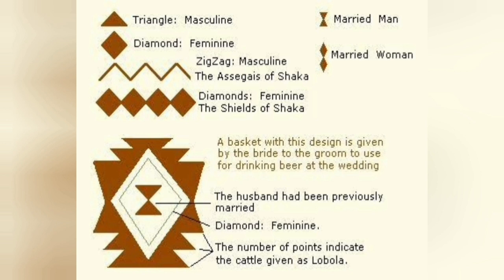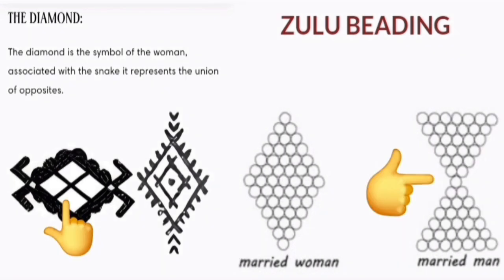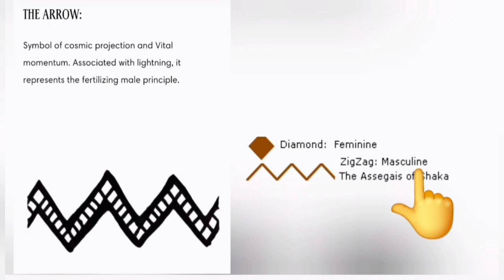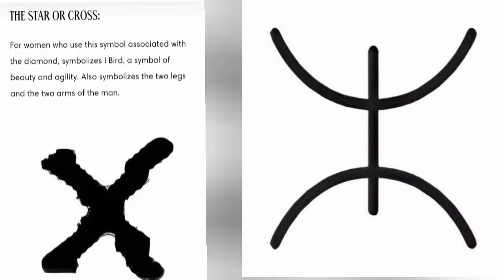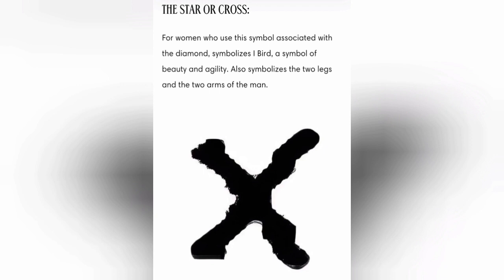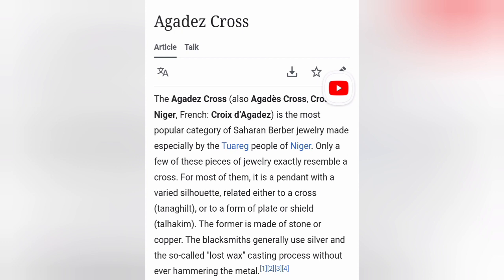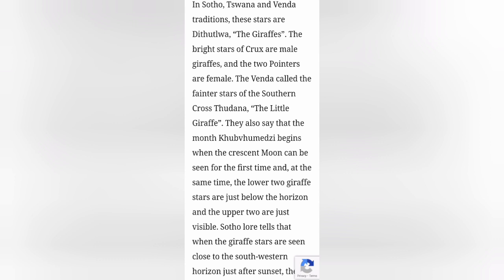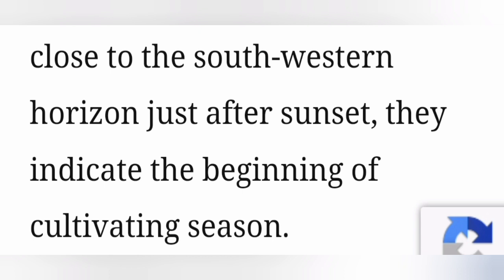north African similarities symbols part 2 (cross)